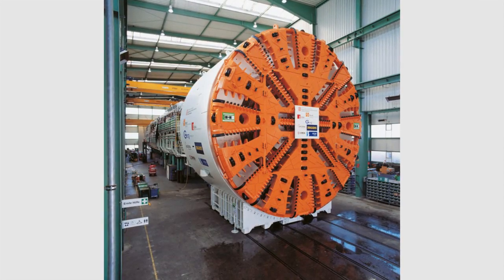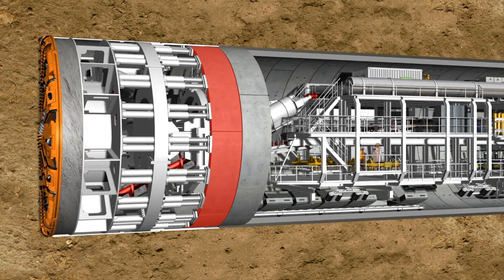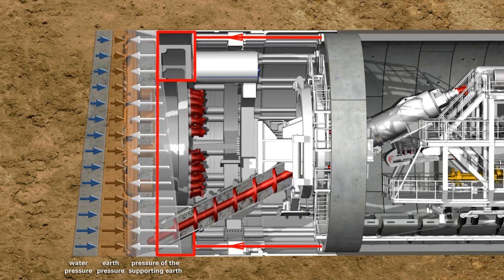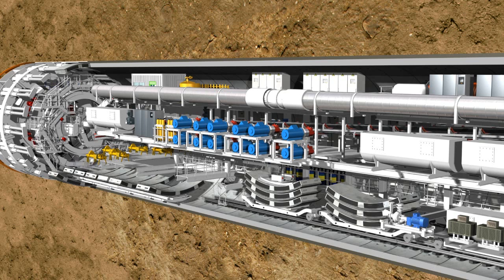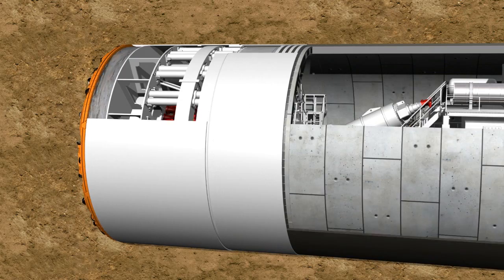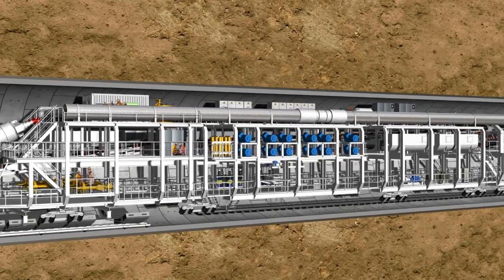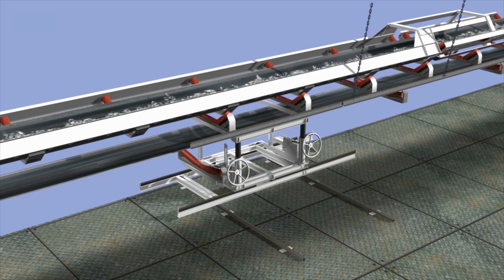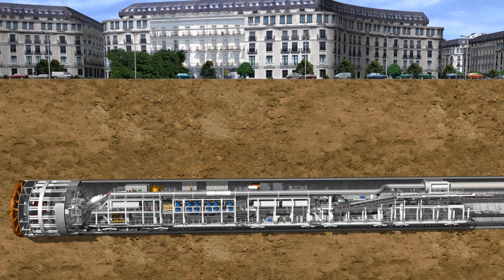EPB Shield TBM. Maszyna drąży II nitkę metra pod Warszawą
Film prezentuje EPB Shield TBM - Tunnel Boring Machine - maszynę-kreta, która drąży II linie metra pod Warszawą. Bardzo dokładna i szczegółowa wizualizacja pracy maszyny na przykładzie Barcelony.